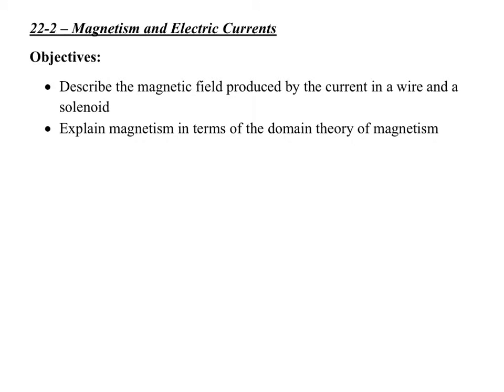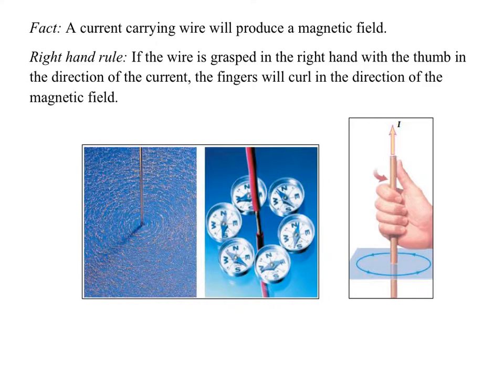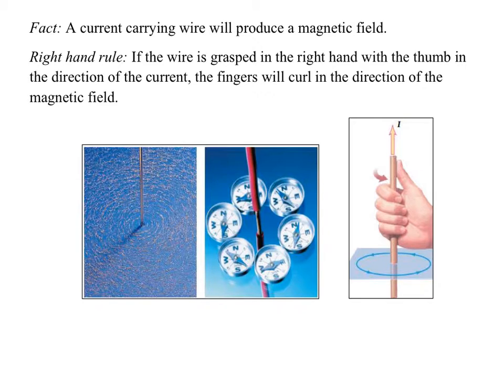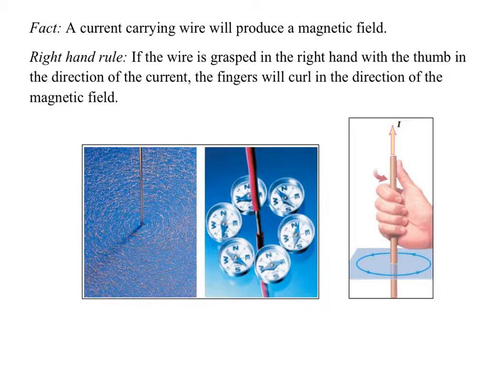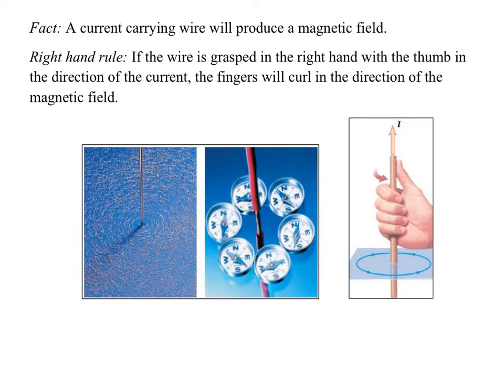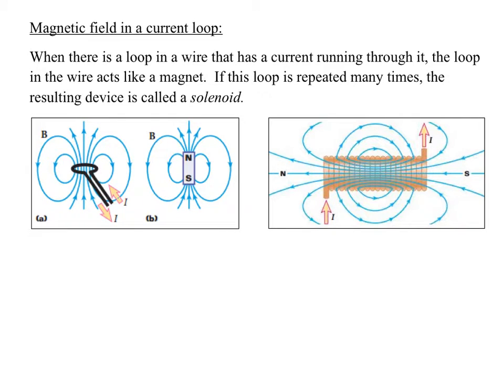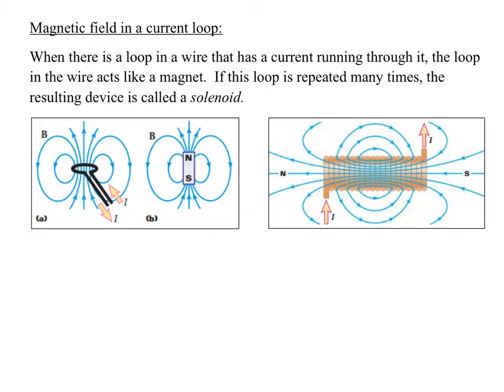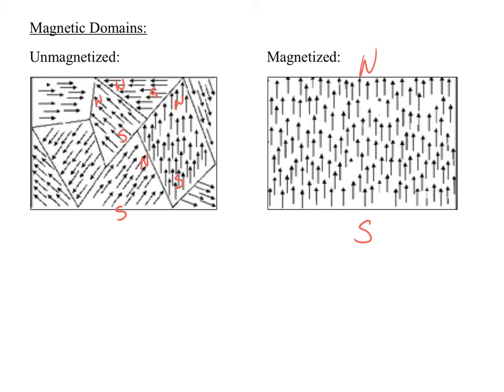22-2 sect 2